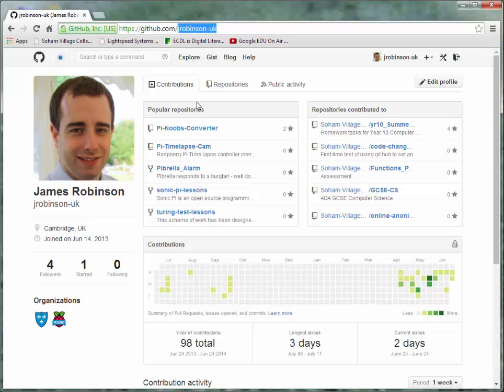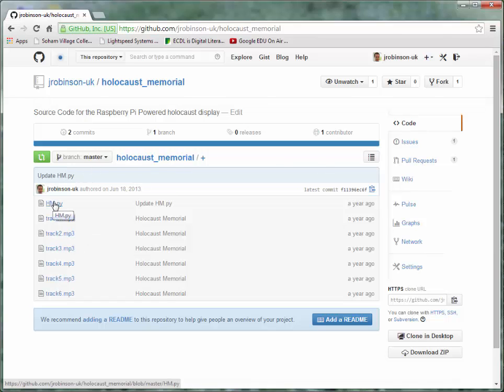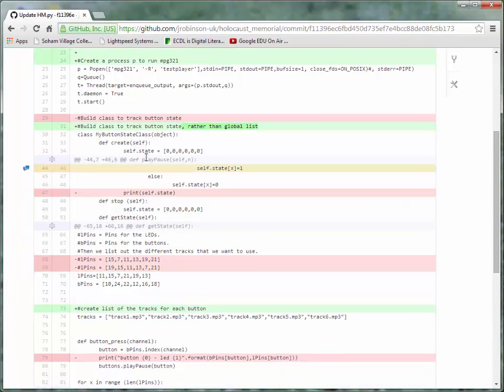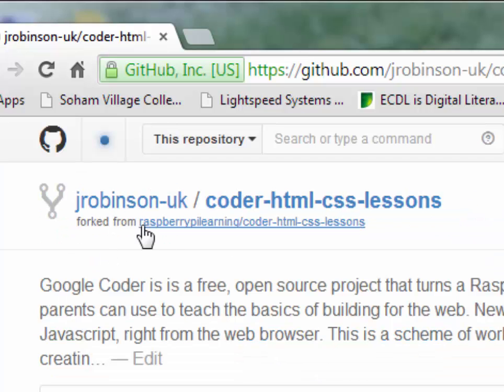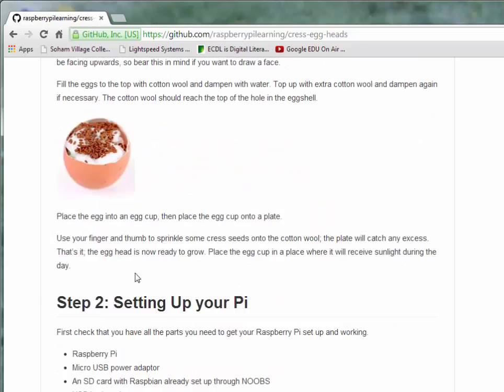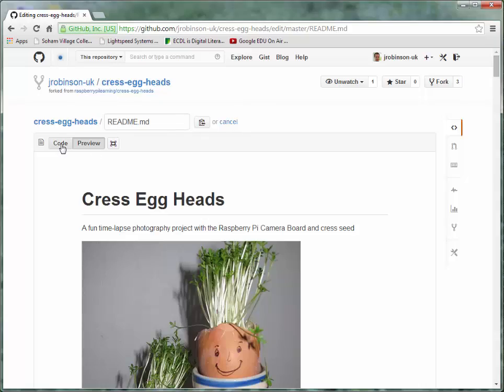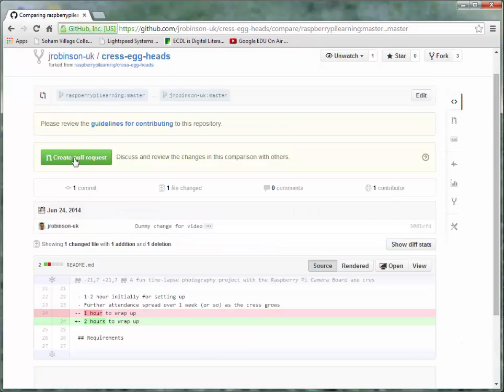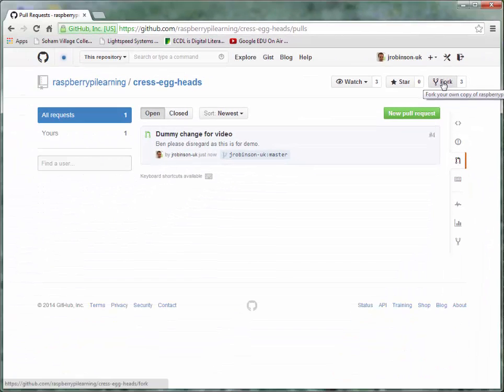Github Introduction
A short video outlining the basic functions of Github